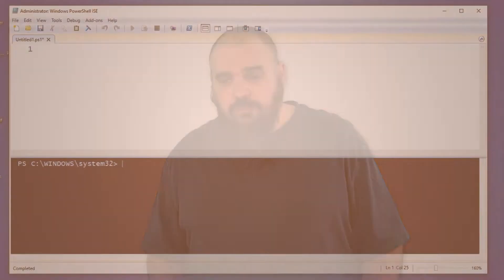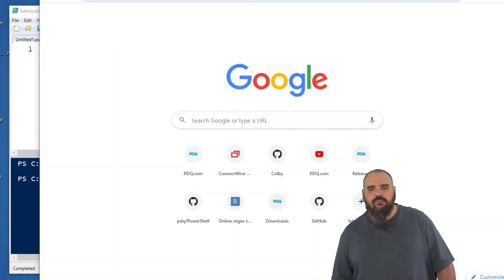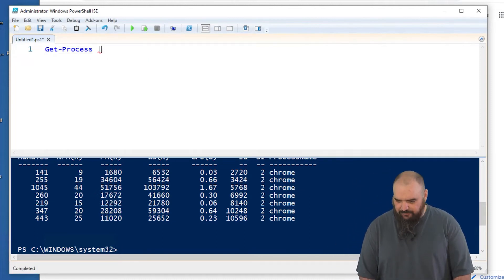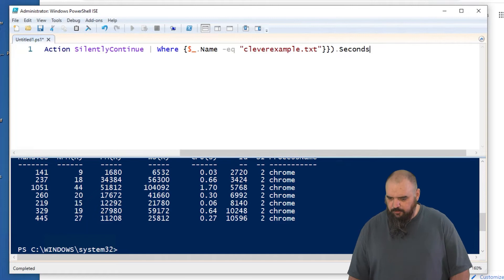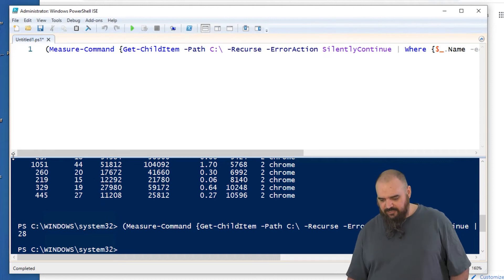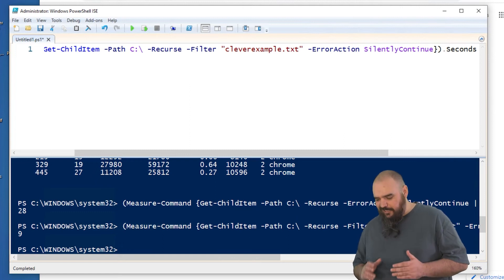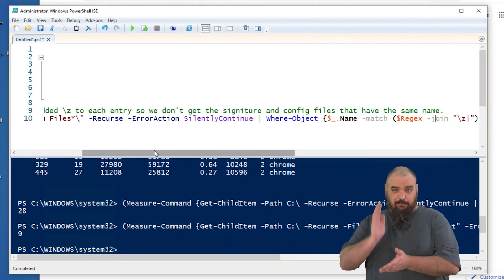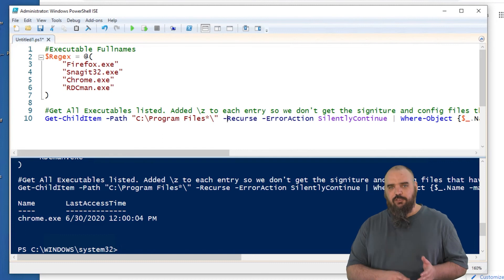Filter vs. Where-object | 07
Filter filter filter! Jordan shares some more of his PowerShell prowess in this latest installment of our tutorial series.